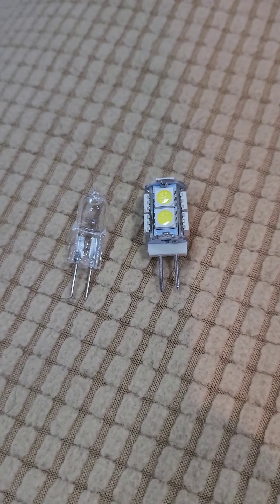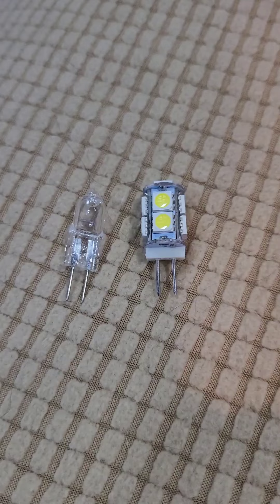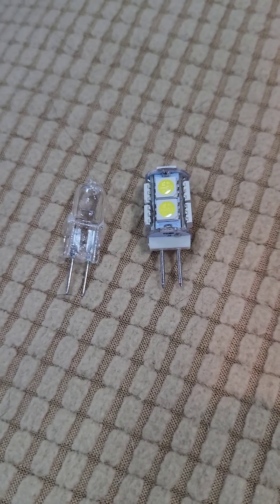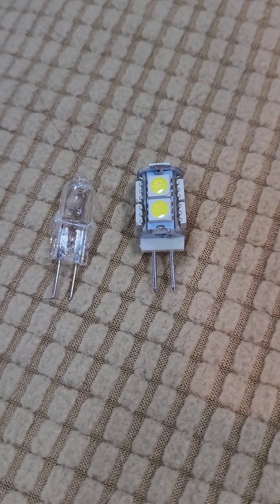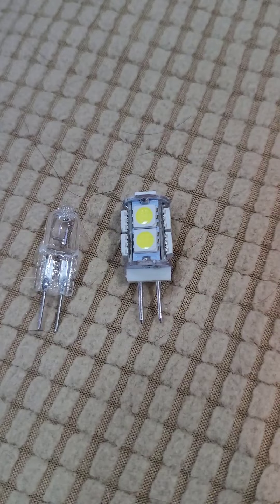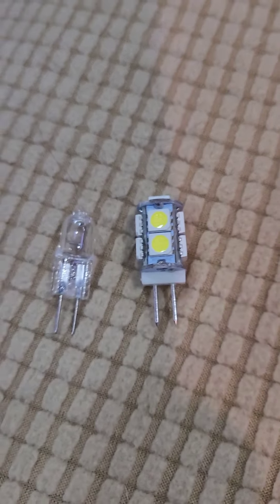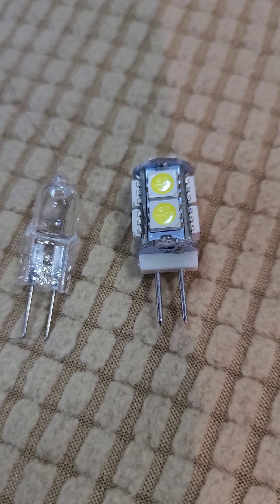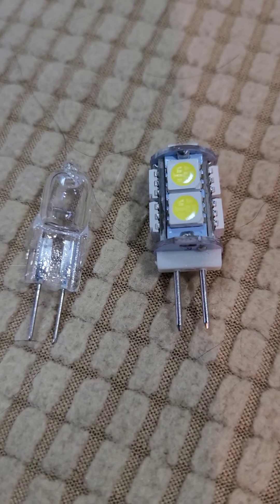We upgrade our RV interior lighting.